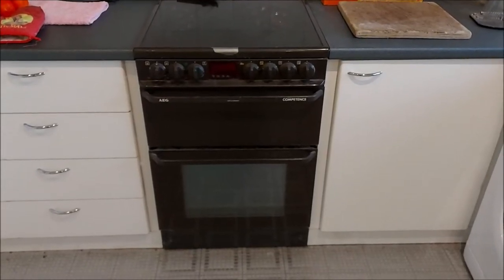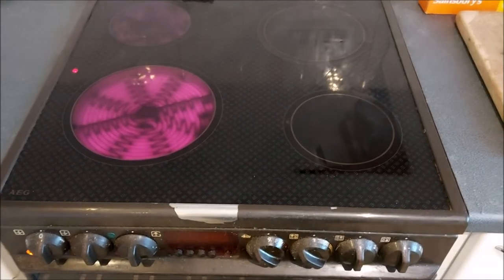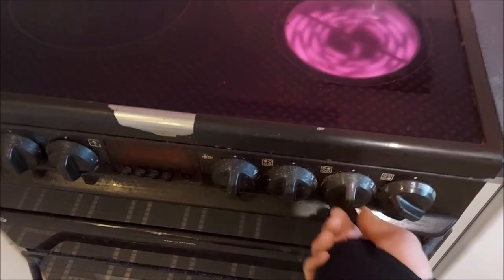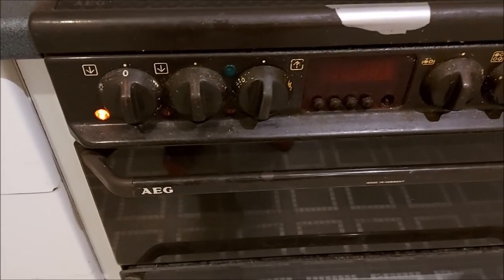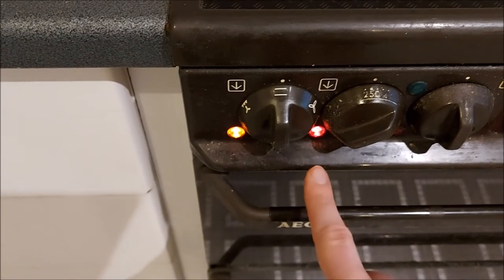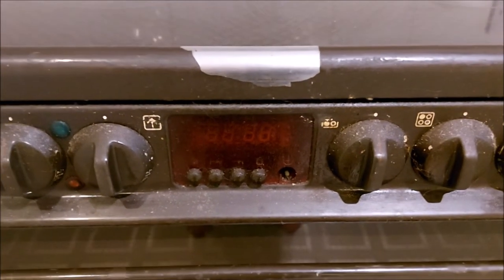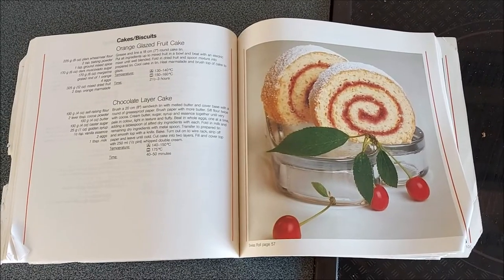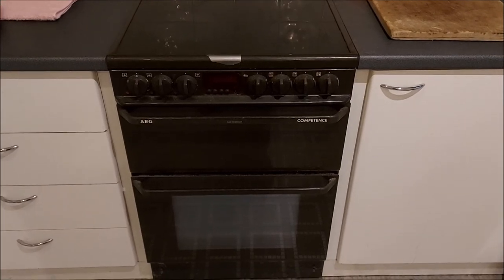1990s cooker: AEG Competence 521V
A quick look at a cooker from the 1990s - the AEG Competence 521V.

This cooker was my parents before it was mine and is about 30 years old.  I think it dates from 1992 but can't be 100% sure of the year.

It has been my cooker for the past 9 years and it still does a good job, although certain functions aren't working.

Some years before I got the cooker, the fan cooling the instrument panel died, allowing the instruments to get too hot and they died shortly thereafter.  I particularly liked that the clock read 24:00 at midnight rather than 0:00.  1 minute past was still 0:01.

The oven fan also died years before I got the cooker, so the main oven is really only useful in conventional mode.

But in spite of that, it has served me well throughout those nine years and it is still going strong.